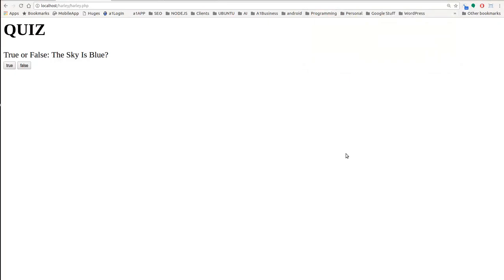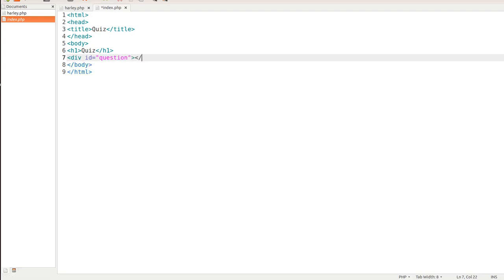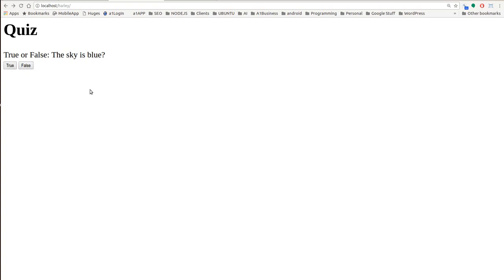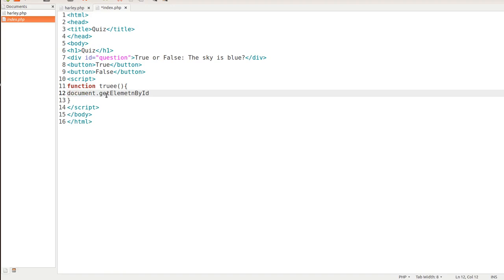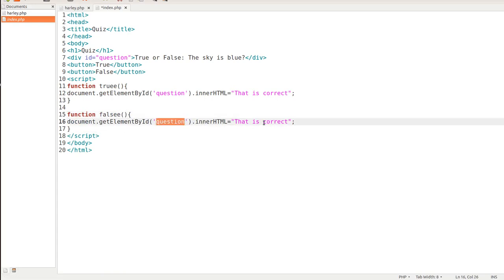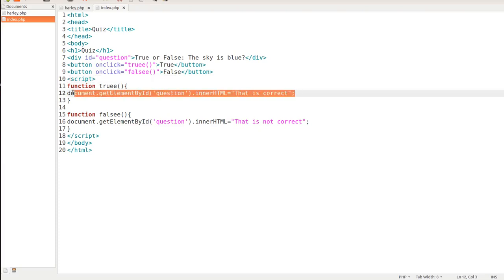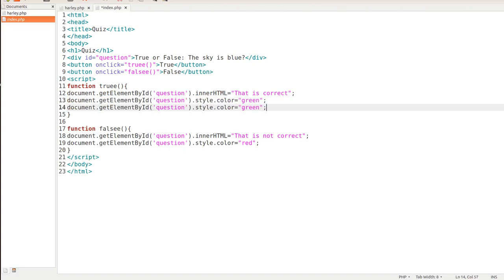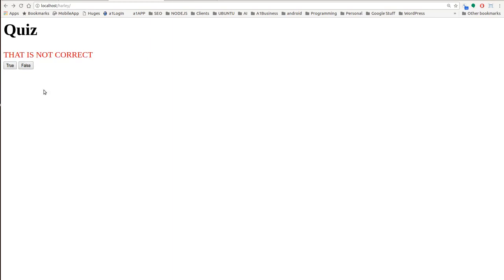JAVASCRIPT SIMPLE TRUE OR FALSE SCRIPT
A simple true or false script using javascript and HTML.